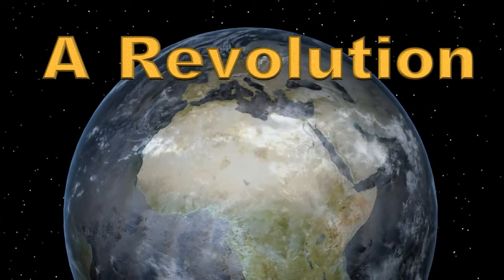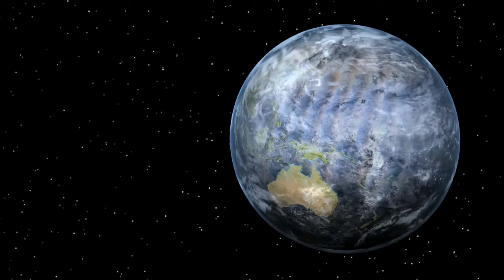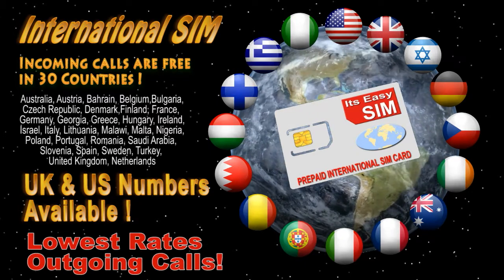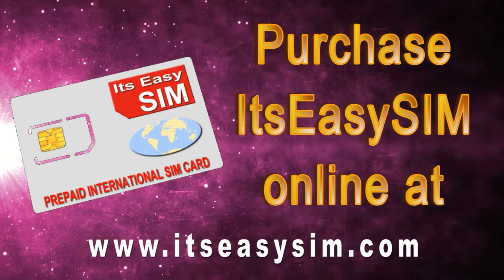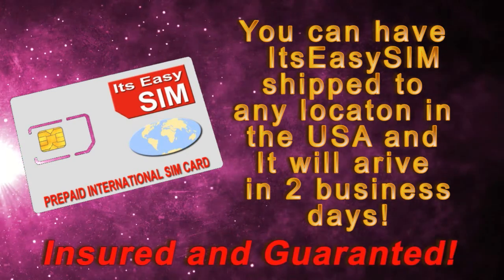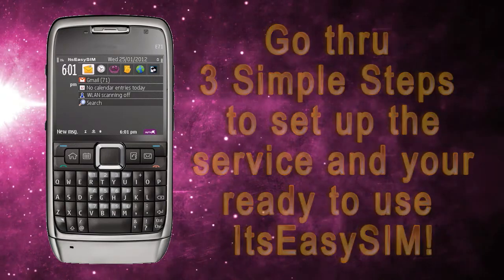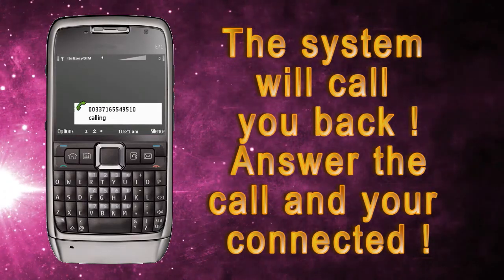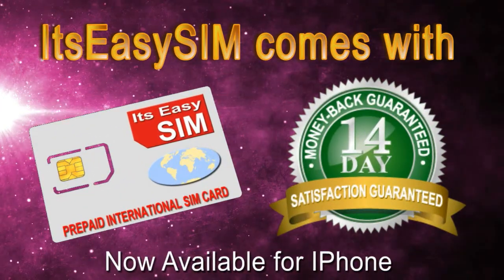Promotional Video for ITSEASY SIM Product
Promotional Video Describing product features and purchasing instructions